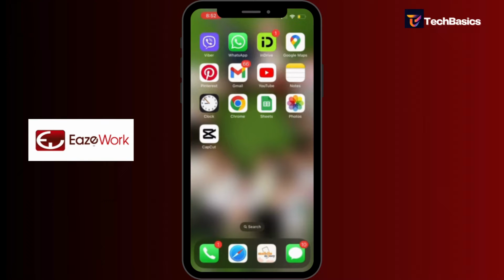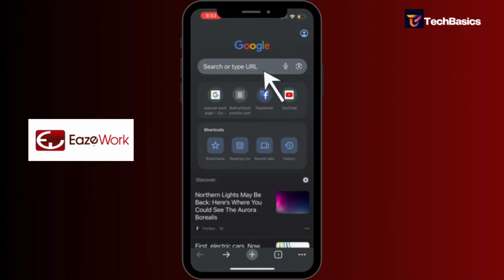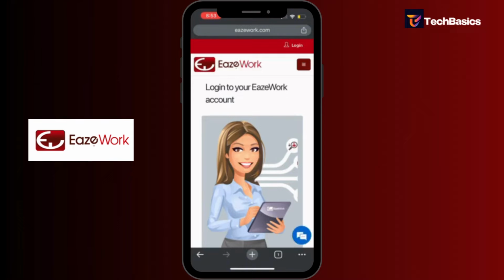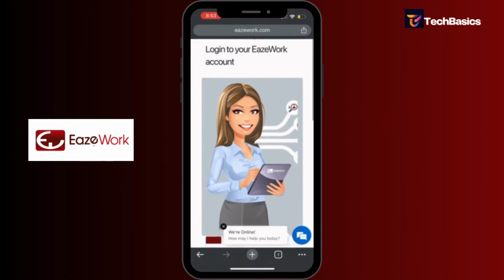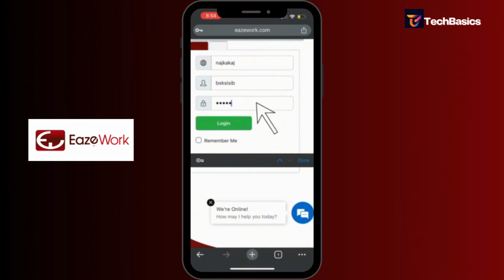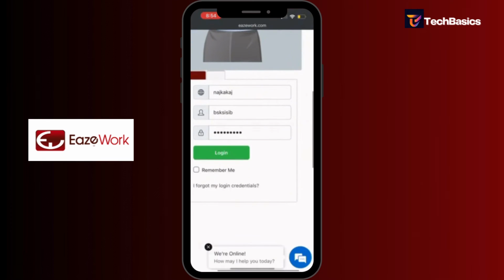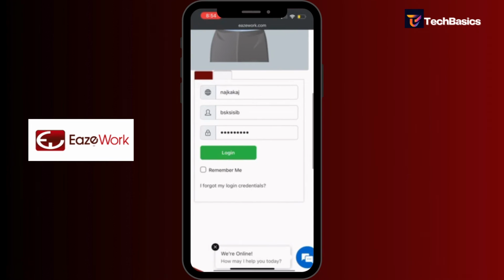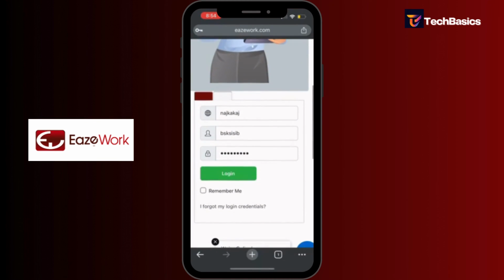Eaze Work Login | How To Login Eaze Work Account 2024?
Welcome to our quick guide on how to log in to Eaze Work! Whether you're managing HR tasks or accessing employee resources, this tutorial will walk you through the login process smoothly and efficiently. Follow along to get started with Eaze Work in no time!